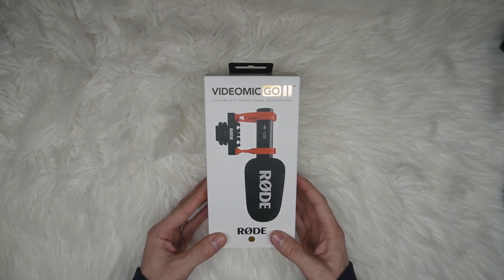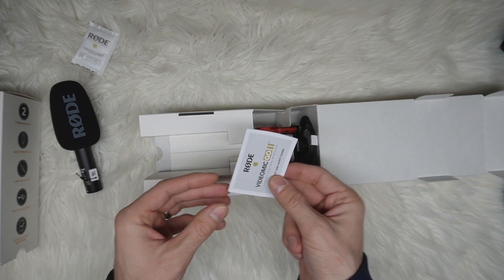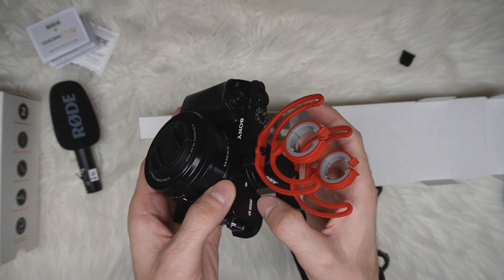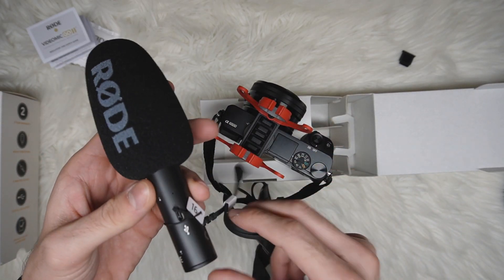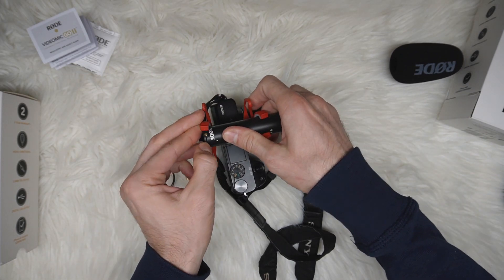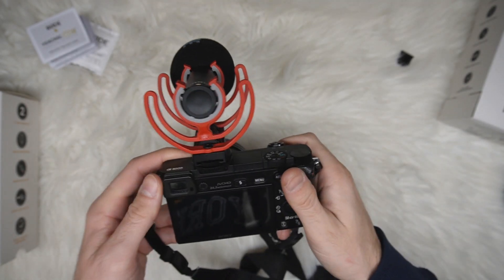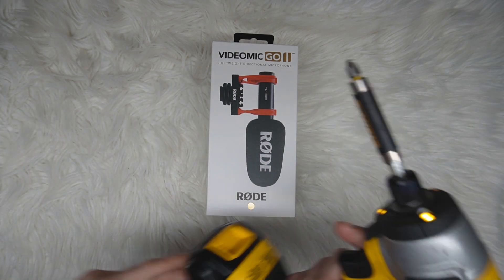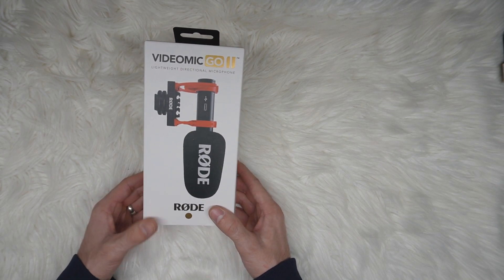RODE video MIC go 2 unbox and review